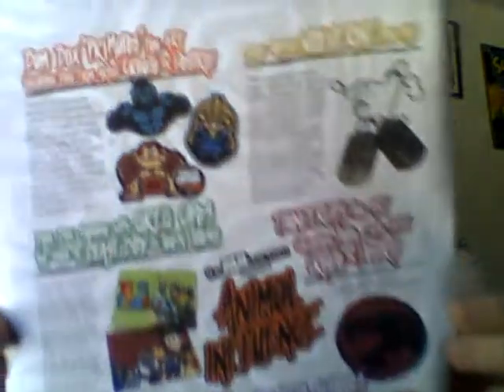bam box animal influence july 2017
the last of the theme boxes from BAM BOX. they are now going to tease franchises and not theme. This unboxing rocked. an awesome pin, something from wolverine. Logan Pack knocked it out with his art print. thundercats. HOOOOO.